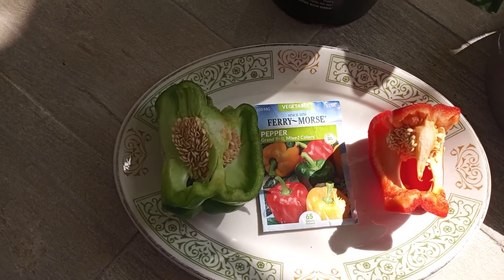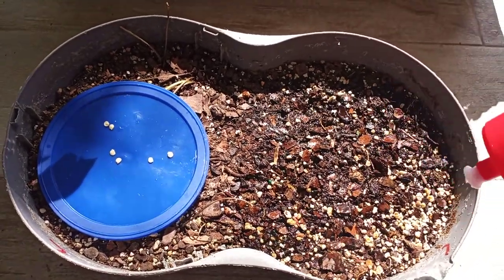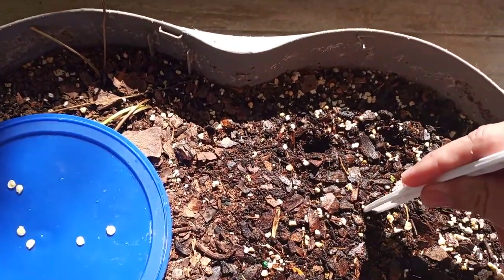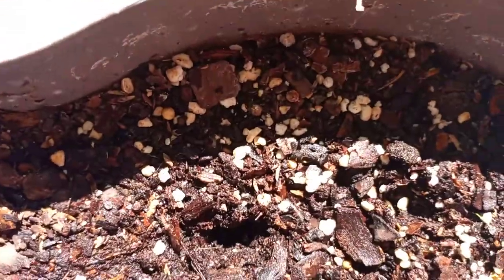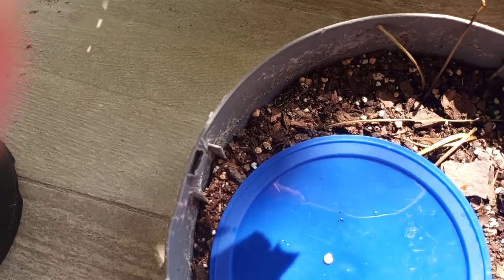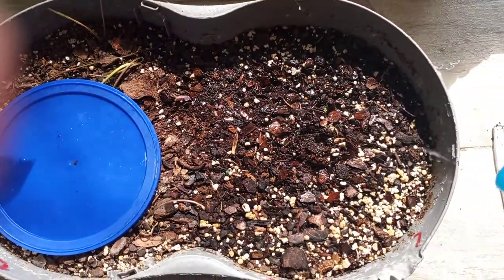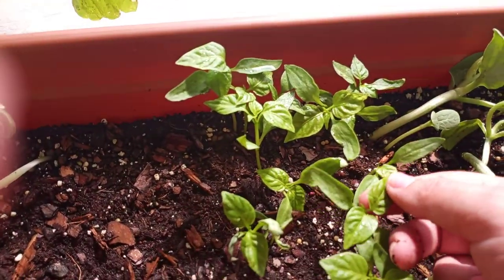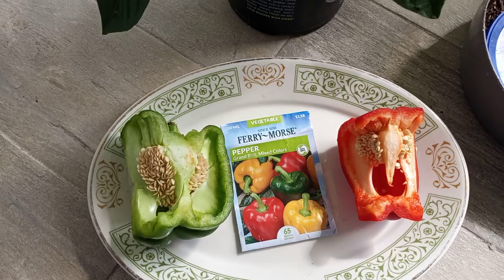Red Bell Pepper Growing Peppers Seeding/Seed Germination,Vegetable Plants Garden Container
In this video I will be showing you how to grow bell pepper seeds. You will need seeding soil for best results first you want to make sure your soil is moist put water first. Then you want to make some small holes for your seeds. after you put two seeds per hole. cover them back up and then spray water to make sure your soil is moist. pepper seeds love to be moist when they are growing within 7 to 14 days you should have your sprouting  of seeds. place your pot in full sunlight. when you see your first leaves those are called seeding leaves. your second pair of leaves are your true leaves you can see them in my video. if you are having trouble sprouting your pepper seeds you can go ahead and use a heating pad to promote germination of the seeds. this is quite possible the best method to germinate pepper seeds!